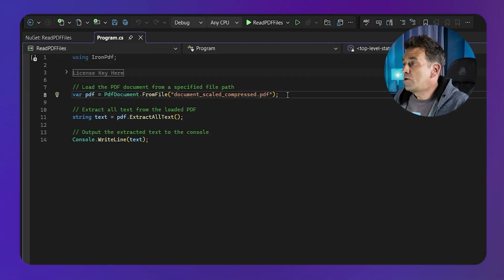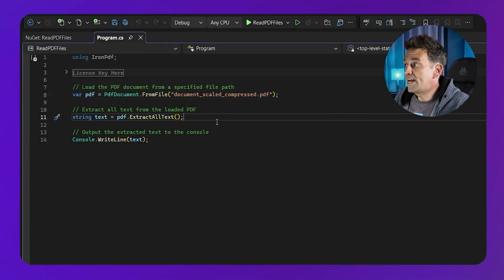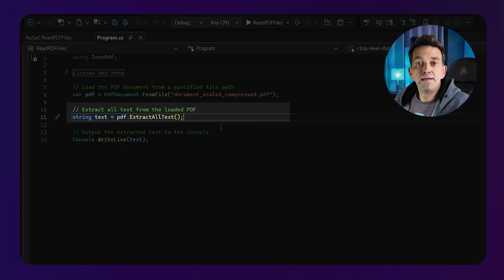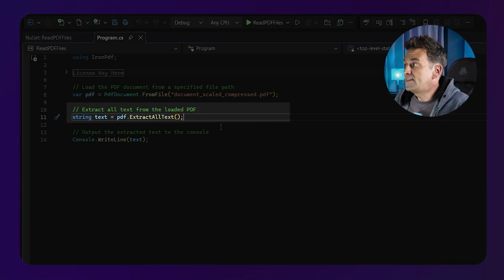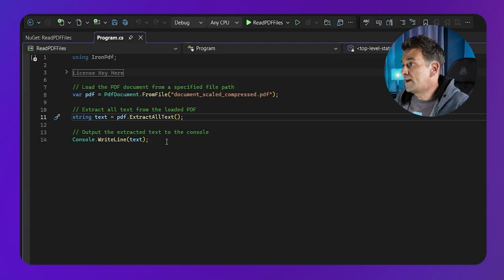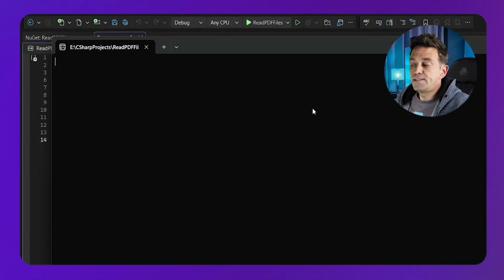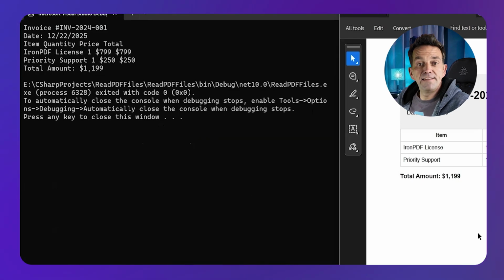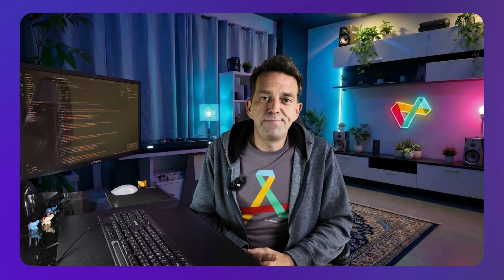How to Read PDF Files in C# | IronPDF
Need to read and extract text from PDF files in C#?

In this tutorial, you'll learn how to use IronPDF as a PDF reader in C# to load existing PDF documents and extract text from entire files or specific pages. Whether you're building document workflows, search functionality, reporting tools, or data extraction processes, IronPDF makes it easy with just a few lines of code.

What you'll learn:
• Read PDF files in C#
• Extract all text from a PDF document
• Read text from individual pages
• Parse PDF content for further processing
• Install and use IronPDF with NuGet
• Build document automation workflows in .NET applications